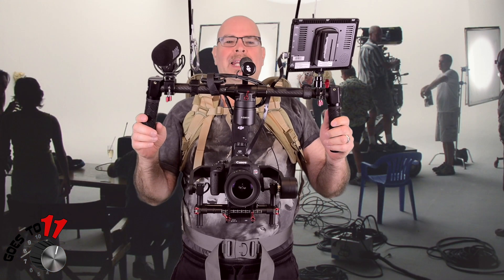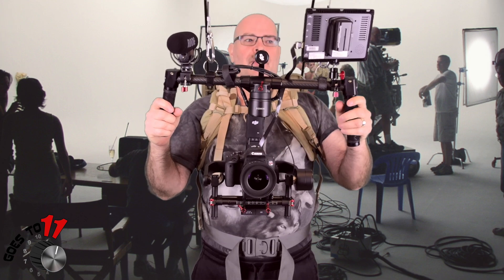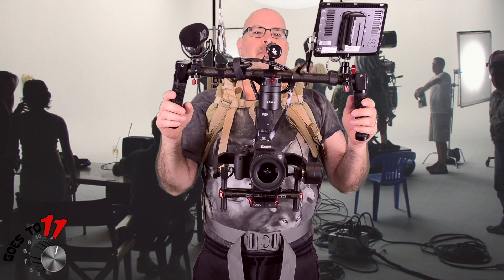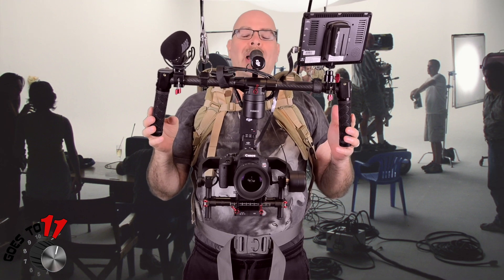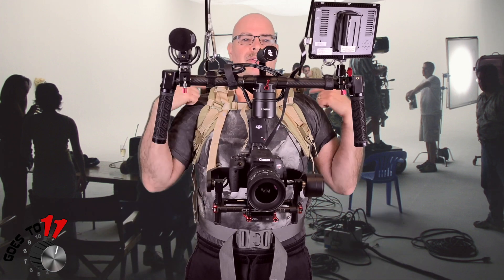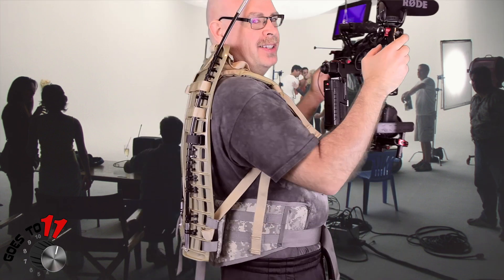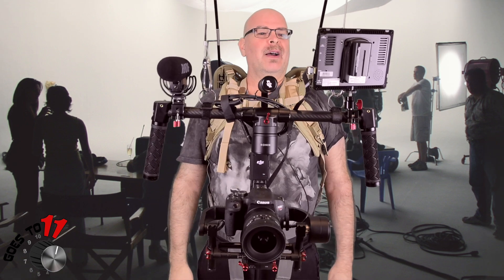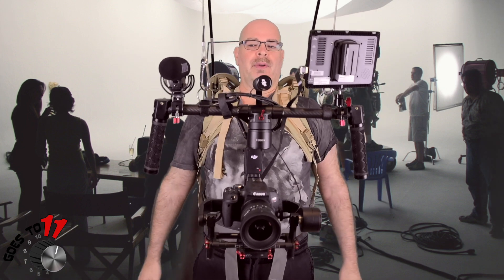DIY Gimbal Support Vest - DJI Ronin M Gimbal || Tech Talk S1E1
Build your own Hands free, light weight camera stabilizer for your canon T7i by using a Molle ii military surplus ruck for weight distribution and it is inexpensive to make the setup.  I used the Molle ii Rucksack frame, Shoulder Straps & Waist Pack, Airplane Cable, Carabiners, 11mm Tent Poles and some Cable Straps.
This thing is absolutely awesome!

Supplies:

Molle ii Frame
U.S. Shoppers
CDN Shoppers

Molle Shoulder Straps
U.S. Shoppers
CDN Shoppers

Molle Waist Belt
U.S. Shoppers
CDN Shoppers

11mm Fiberglass Tent Poles
U.S. Shoppers
CDN Shoppers

Carabiners:
U.S. Shoppers
CDN Shoppers

Key Ring Loop
U.S. Shoppers
CDN Shoppers

1/16" Airplane Cable & Crimps
U.S. Shoppers
CDN Shoppers (crimps

Wire Ties/Zap Straps
U.S. Shoppers
CDN Shoppers

Velcro Straps
U.S. Shoppers
CDN Shoppers